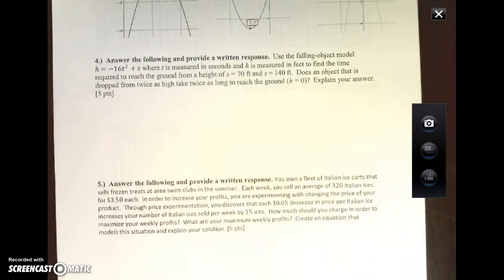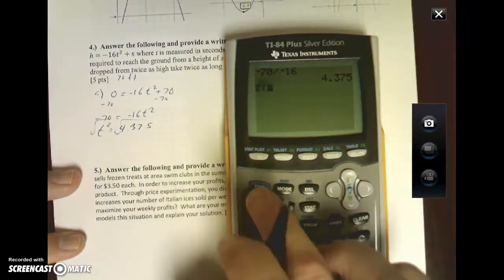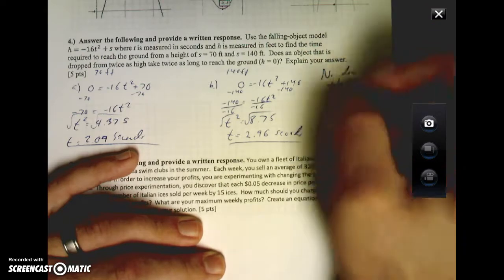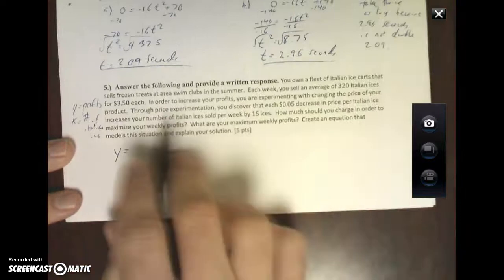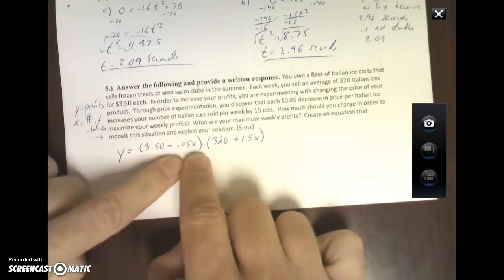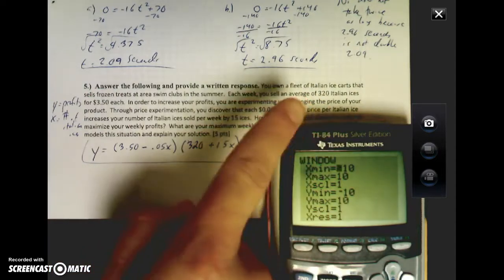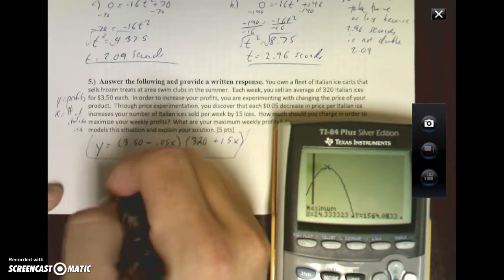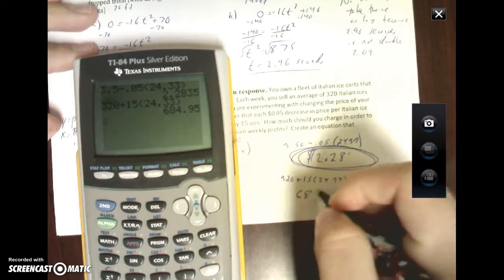CP Algebra 2 - 5.1 - 5.7 Review Word Problems